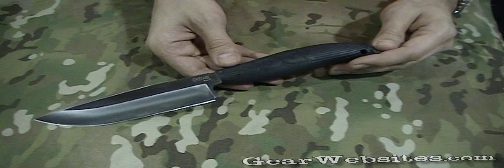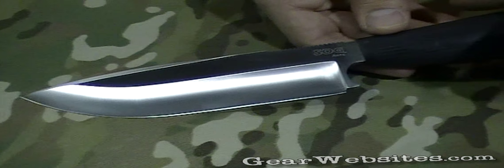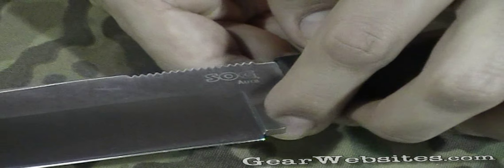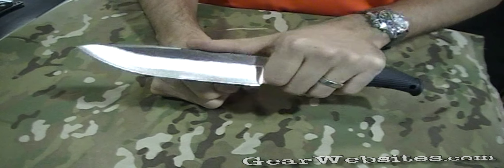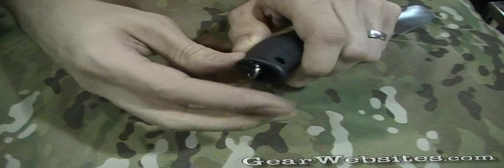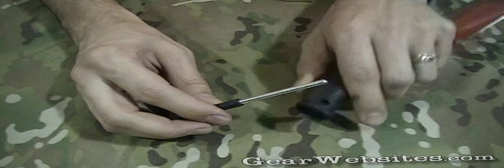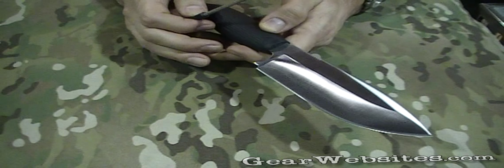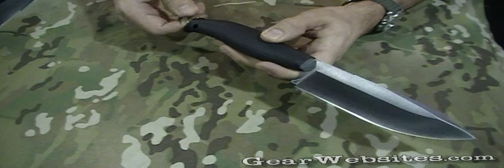SOG Aura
We take a first look at the SOG Specialty Knives & Tools new Aura at SHOT Show 2010